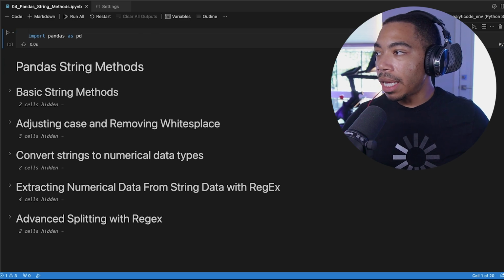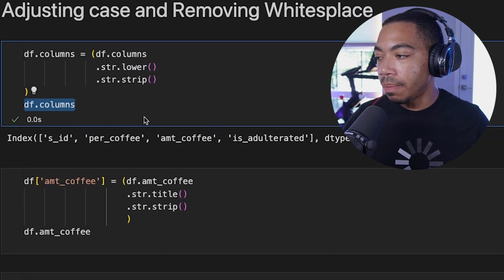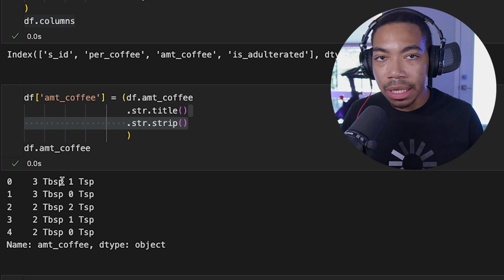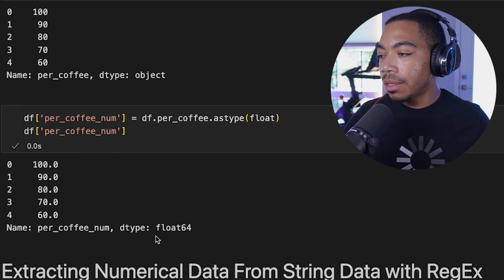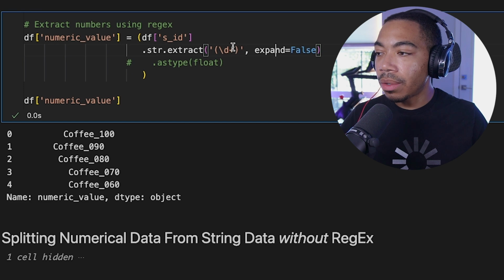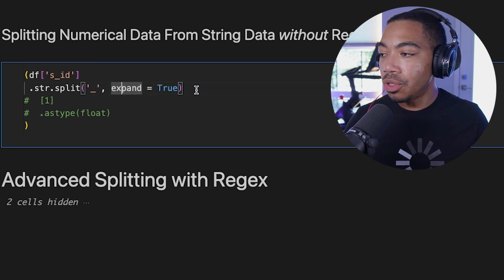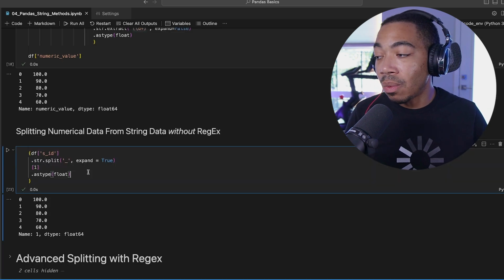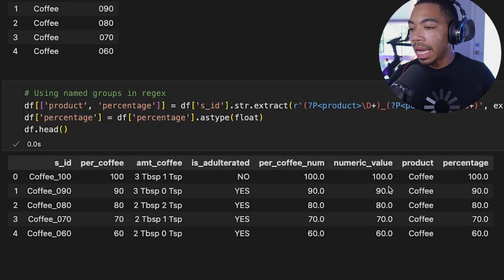How to Use Pandas to Clean String Data!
text data can be quite messy but Pandas and python is a great quickly cleaning it.

0:00 Intro
0:16 Getting into the notebook
0:24 Basic String Methods
1:00 Access dataframe columns for cleaining
2:34 Converting Datatypes String to Numerical
3:40 Extracting and Splitting Strings and Regex
6:25 Advance String Methods
7:24 Closing